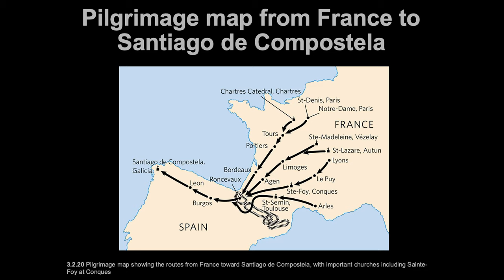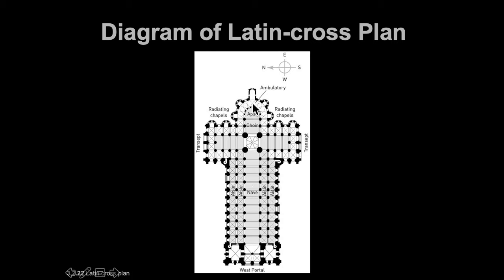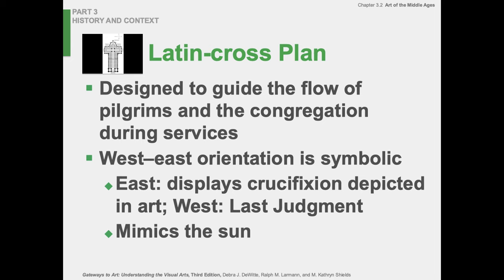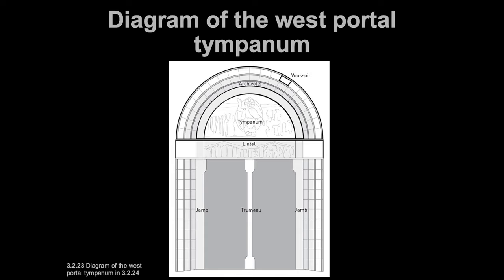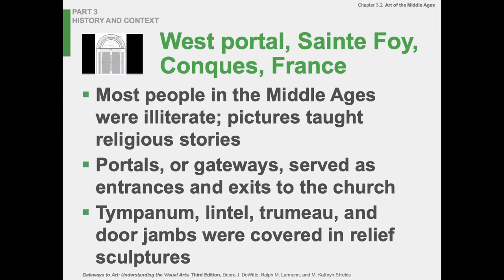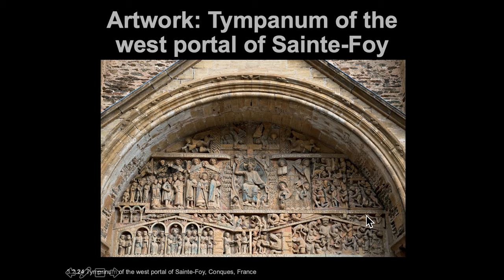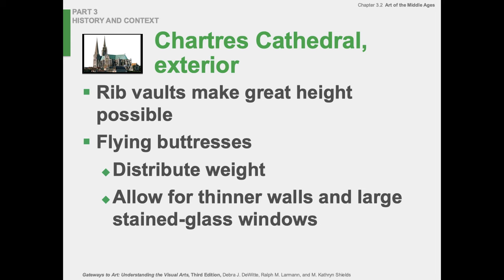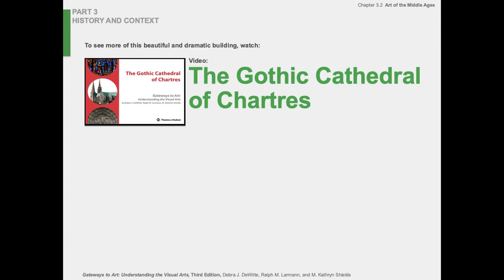CH 3 2 Middle Ages part 4